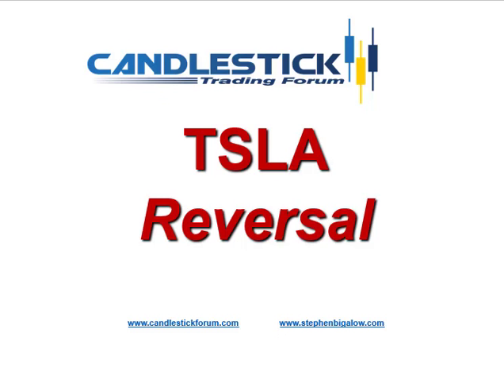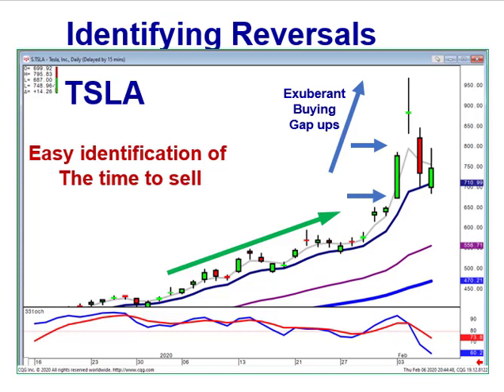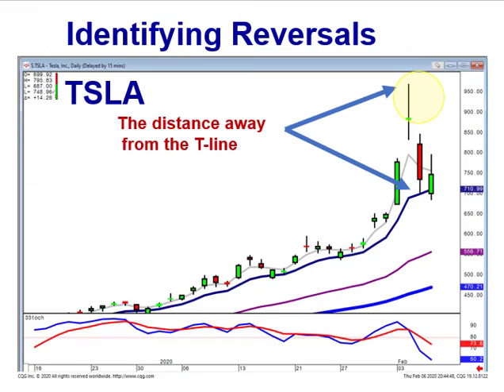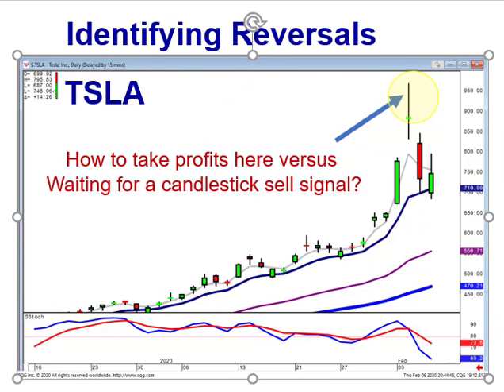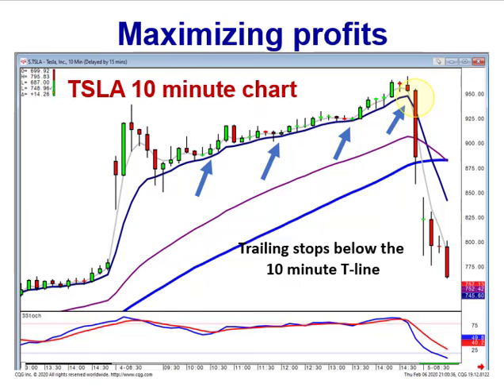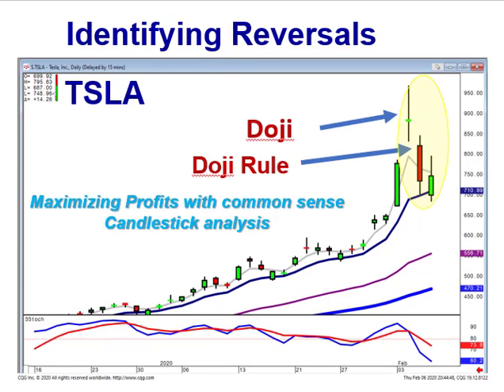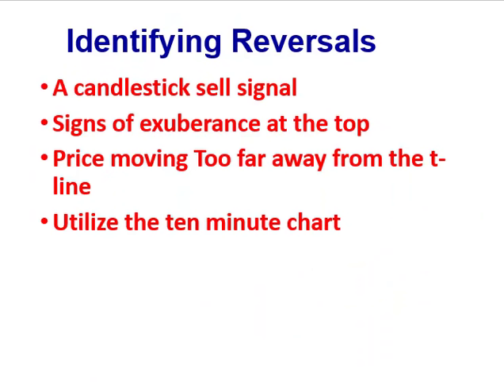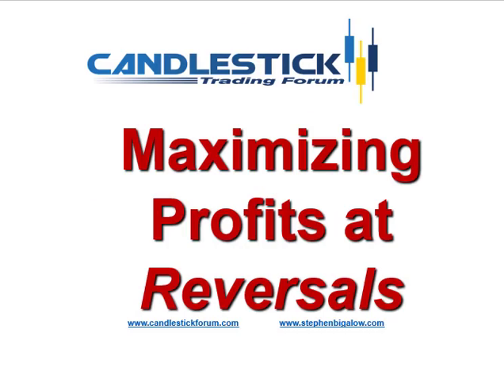TSLA candlestick analysis for maximizing profits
The common sense elements incorporated into candlestick analysis provides very simple methods for maximizing profitability.TSLA provided easy to identify price movement factors that allowed candlestick investors to maximize their profits before a reversal occurred.